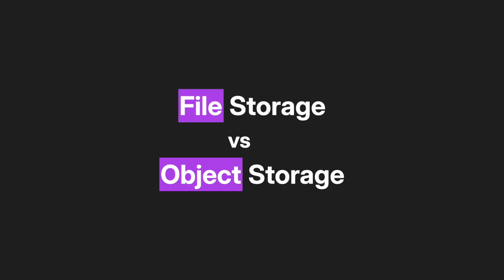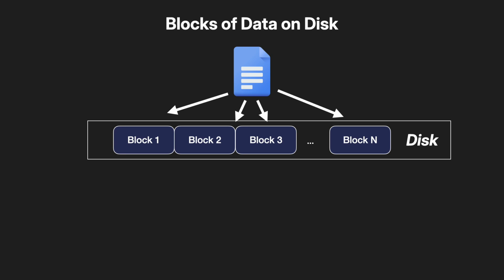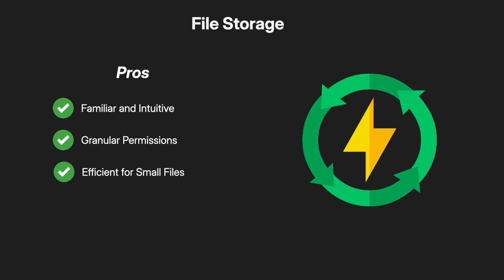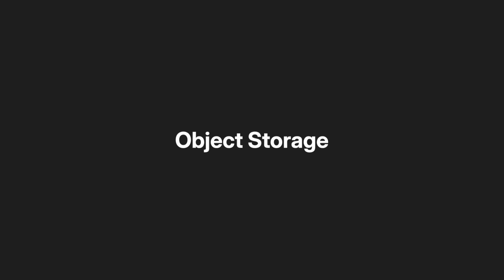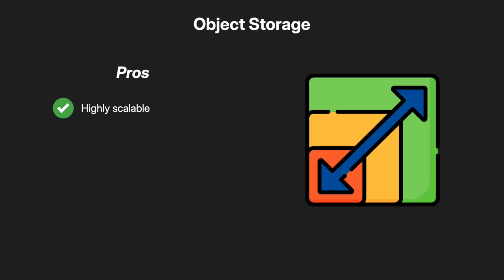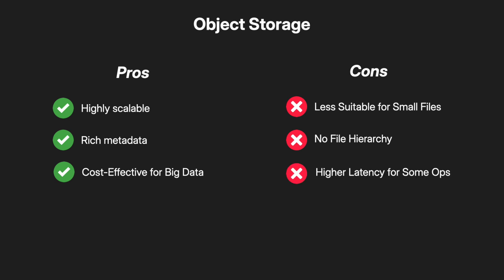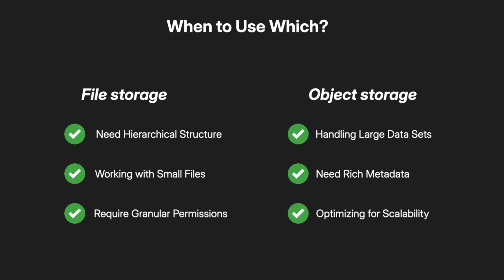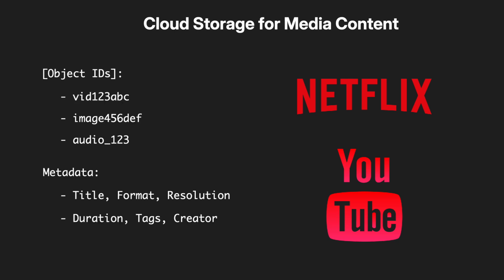File Storage VS Object Storage | System Design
In this video, we explore the key differences between File Storage and Object Storage in system design. You’ll learn how each storage system works, their advantages and disadvantages, and when to use each.

We dive into:
- File Storage: The traditional, hierarchical approach to organizing data with file paths, permissions, and examples like NTFS and NFS.
- Object Storage: A modern, scalable approach used by platforms like Amazon S3 and Google Cloud Storage, ideal for handling large datasets and rich metadata.